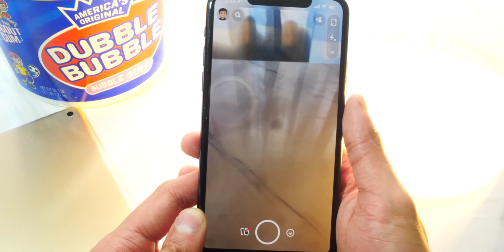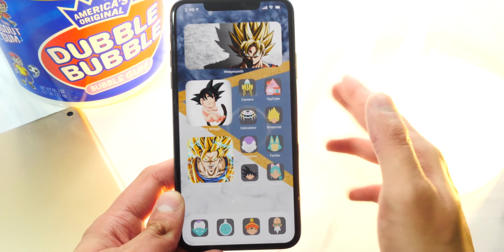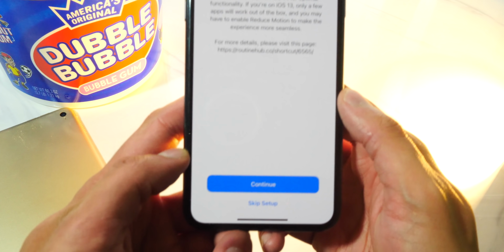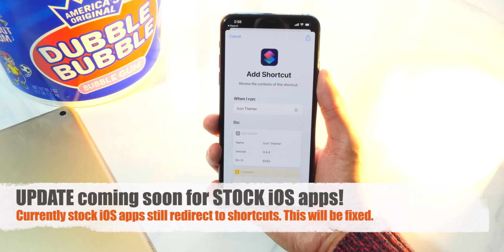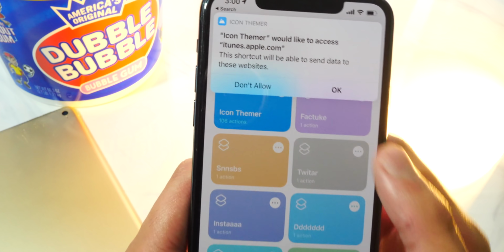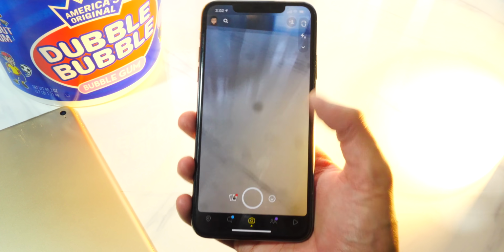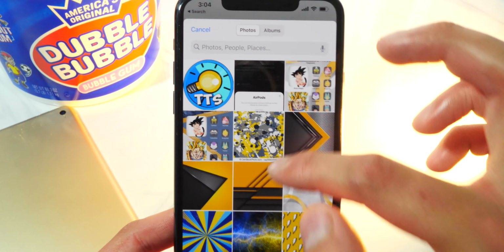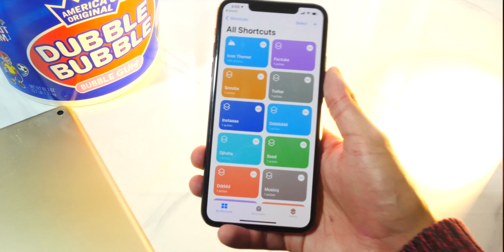*NEW* iOS 14: Change App iCons (NO SHORTCUTS REDIRECT!!!) Make Apps Open FASTER (iPhone and iPad)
*NEW* iOS 14: Change App iCons (NO SHORTCUTS REDIRECT DELAY!!!) Make Apps Open FASTER (iPhone and iPad) iOS 14 Customization / Home Screen Setup Tutorial

😊 Please be respectful to everyone in the comments. Thanks! 😊

If you made it this far into the description, I appreciate you.
- TTS